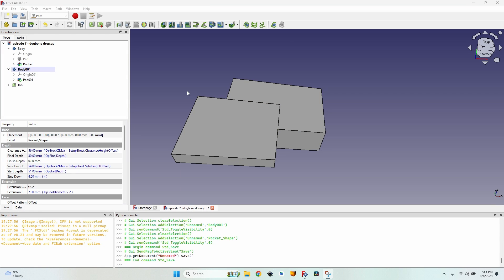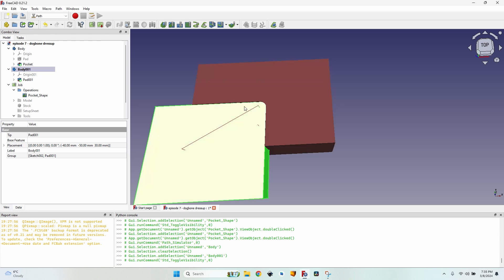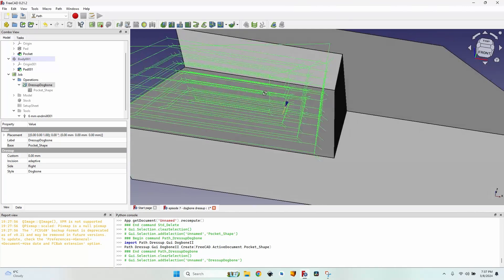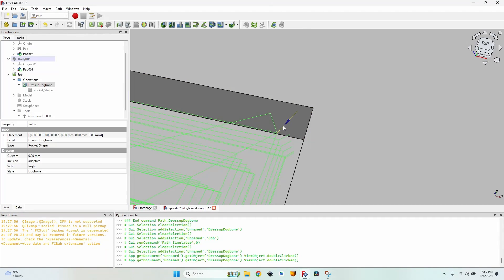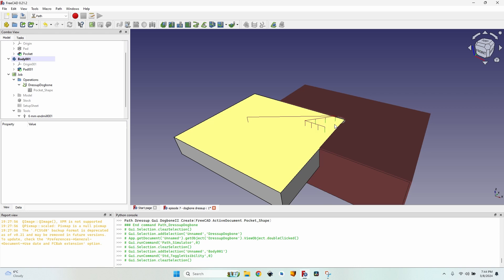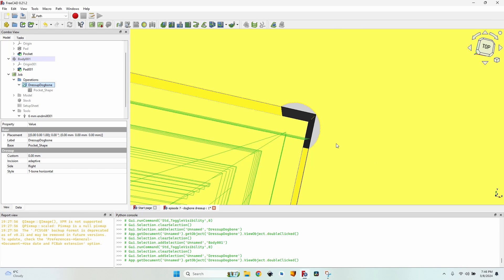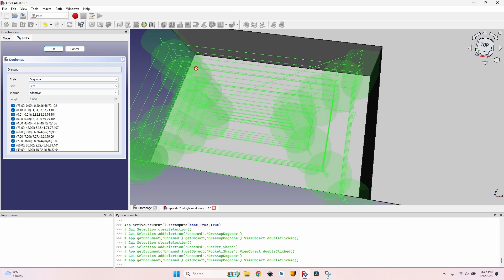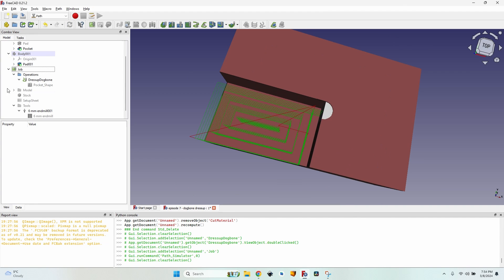Create CNC Dogbone Fillets – FreeCAD Ep.7 | CAM Corner Clear Workflow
Learn how to add dogbone fillets (Dogbone Dressup) in FreeCAD's Path Workbench to ensure perfect fits in square corners.

In this tutorial, you'll discover:
- What a dogbone dressup is and why it matters in CNC workflows
- Applying and adjusting dogbone dressup for clean corners and tight fits
- Best practices for ensuring accurate clearances—especially for square pockets and mating parts

Ideal for hobbyists, makers, and professionals working with CNC routers, mills, or any CAM software.

0:00 What Is Dogbone Dressup? CAM Toolpath Corner Clearing Explained
0:11 Review of Base Setup: CNC Job & Pocket Operation Overview
0:38 Run CAM Simulation and Analyze Initial Toolpath
1:25 How Dogbone Dressup Improves Corner Clearance
1:51 Apply Dogbone Fillets with Default Settings + Simulation
2:29 Adjust Dogbone Dressup Parameters for Better Fit
4:40 Dogbone Dressup Options Explained in CAM Workflow
6:20 How Operation Type Impacts Dogbone Dressup Results
6:53 Analyze Incision Type & Simulate Dogbone Changes